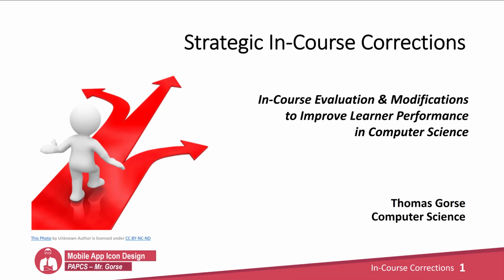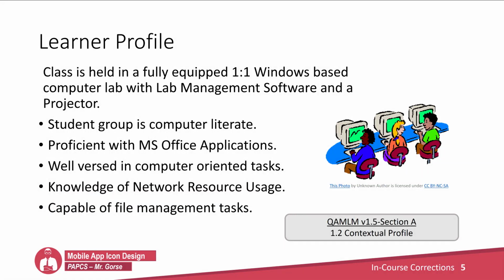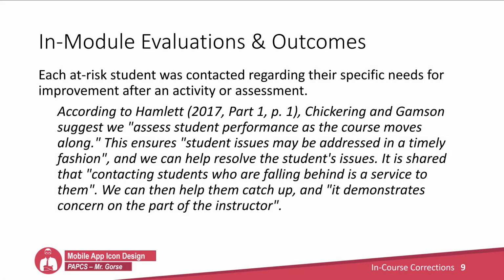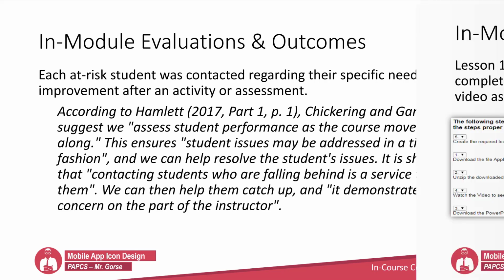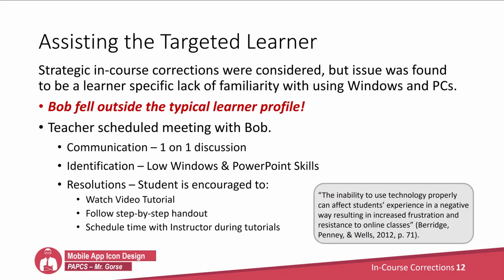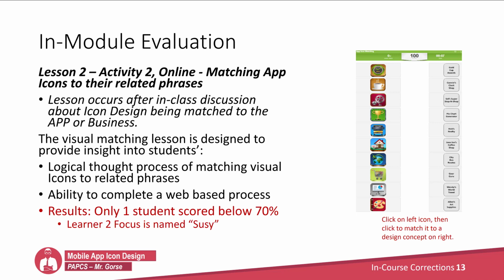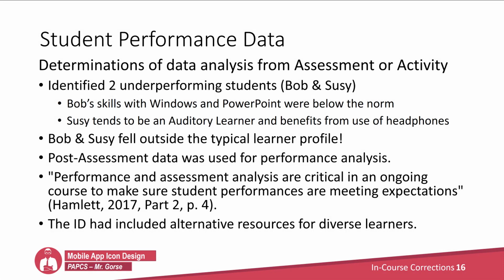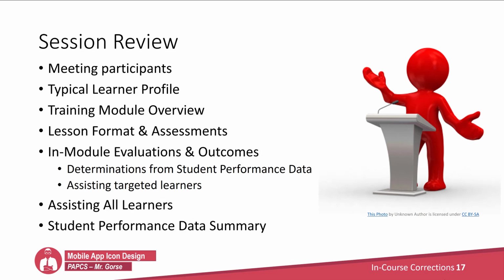DL 5803M4v2-In-course Evaluations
ACE DL 5803 Module 4 - Strategic In-Course Corrections